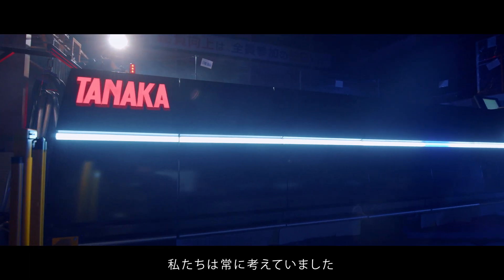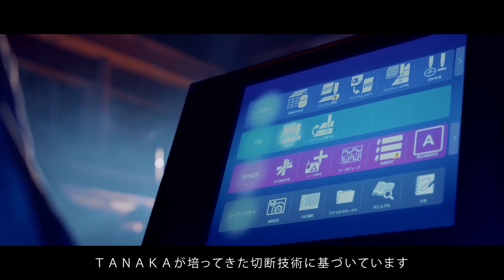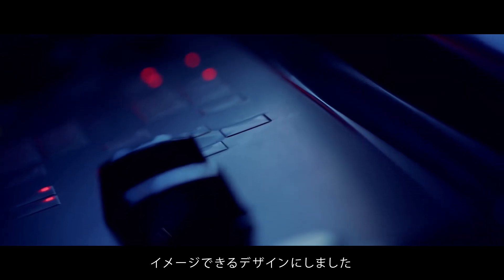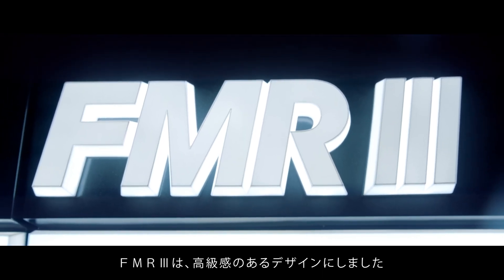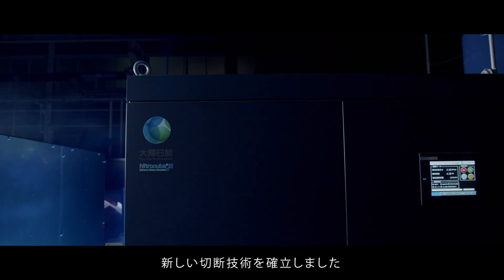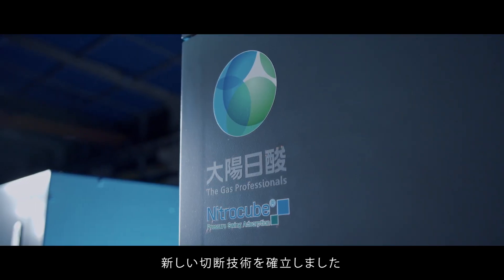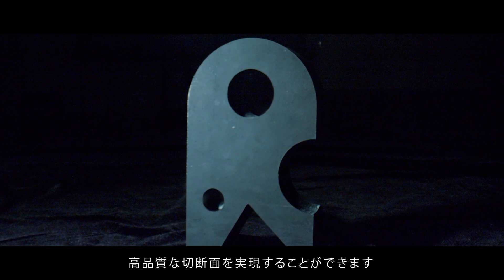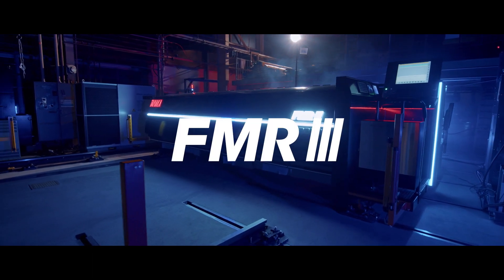新型ファイバーレーザ切断機 FMRⅢ／New fiber laser cutting machine FMRⅢ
「より速く・厚く・簡単に」を開発コンセプトに7年ぶりのフルモデルチェンジ！
Completely Reimagined FMR Series

【高速動作対応】
機体の軽量化、低重心化、駆動装置の強化を同時に行う事で、切断速度20ｍ/minに迫る高速窒素切断にも追従可能な機体動作を実現。
【NEW DESIGN】
For high-speed mild steel nitrogen cutting and Hi-speed machine operation, machine structure has been improved with lower gravity and lighter weight.

【メンテナンス性向上】
操作盤横にスライド扉を標準装備。オペレータが操作ステップに乗ったままトーチブロックにアクセス可能となりタクトタイム削減・安全性向上に大きく寄与致します。
【NEW OPERATION DESIGN】
Sliding door in the new cockpit enables quick and easy access to Torch Head and Maintenance can be performed without opening and closing heavy body cover.

【CW切断の適応範囲を大幅拡大】
材料規格や表面状態に左右されず、切断面品質も大幅に向上する、新たな切断方法「RS-CW切断を開発。これにより、従来の厚板CW切断の問題点を全て解決、正に次世代レーザ切断と言える性能を持っています。
【CUTTING INNOVATIONS】
A new cutting technology "RS-CW" has been established by using a new torch head for optical system. Hi-speed mild steel nitrogen cutting, further expansion of cutting plate thickness, and Hi-quality cutting surface can be provided.